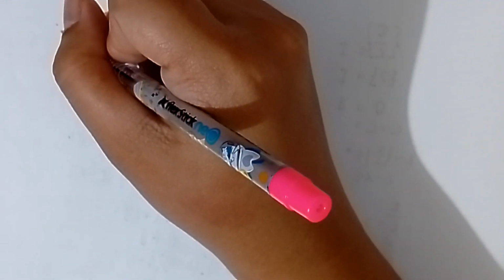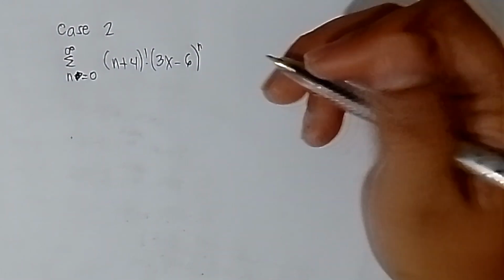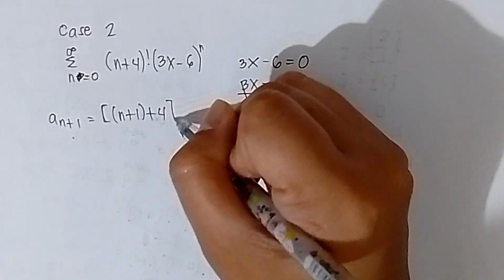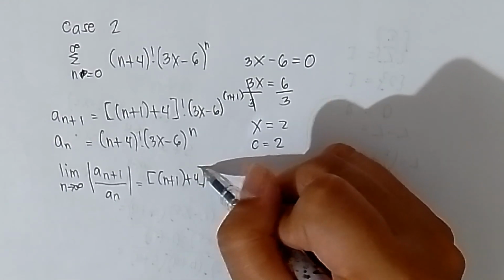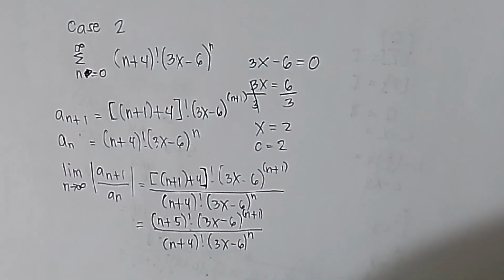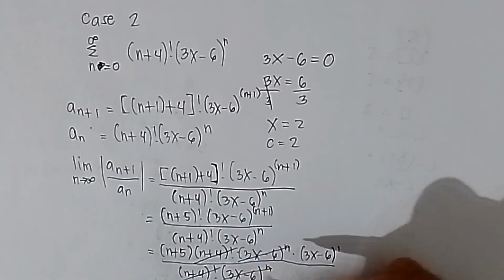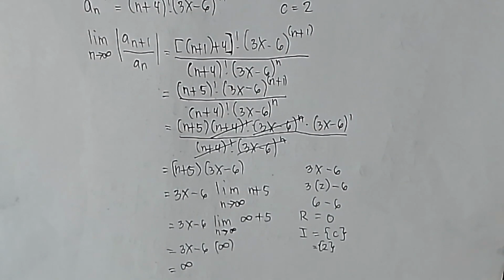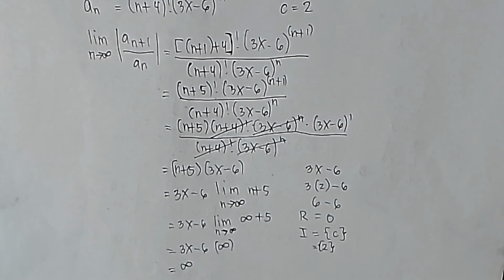April 23, 2025